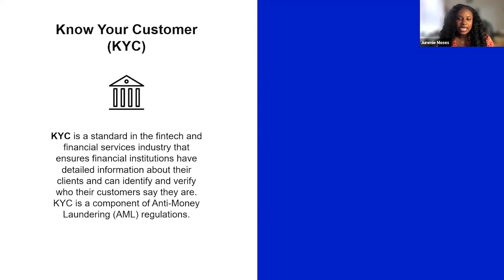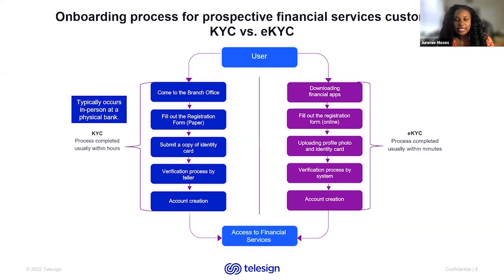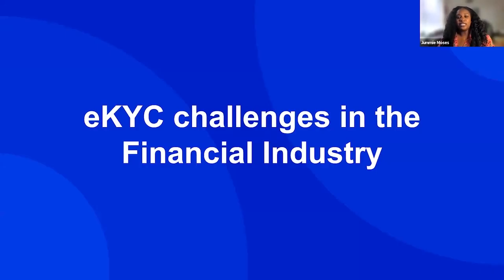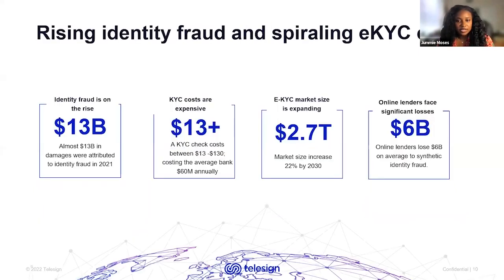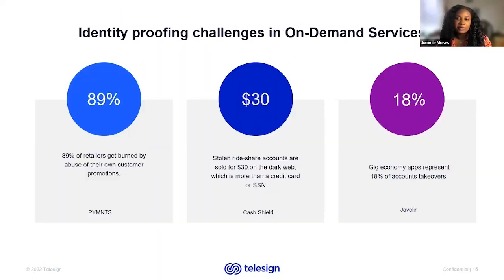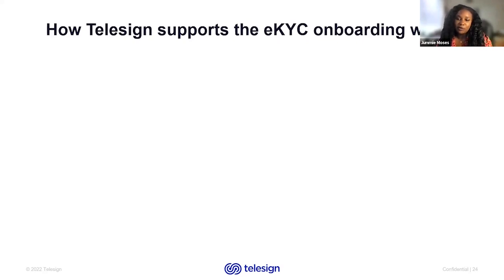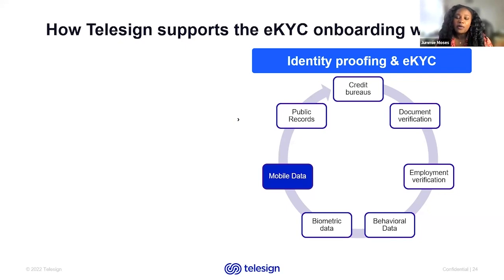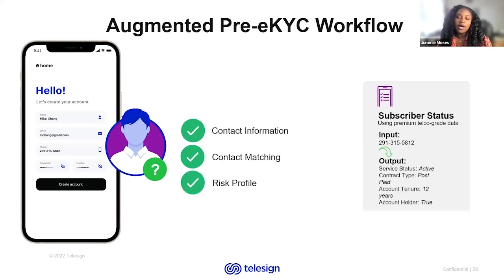Simple pre-eKYC checks with Telesign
Is your customer really who they say they are?

For fintech companies that have to account for Know Your Customer (KYC) and Anti-Money Laundering (AML) regulatory compliance, the ability to answer this question is not only required, but crucial.

Watch this video to learn more about how Telesign’s pre-eKYC check can streamline your current KYC process.
Learn more about how Telesign supports the fintech industry and other financial services